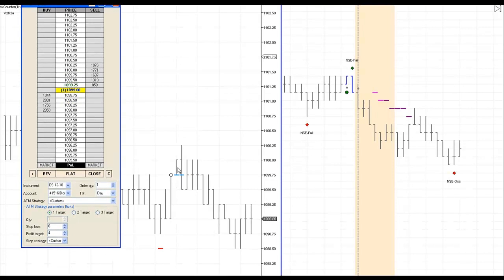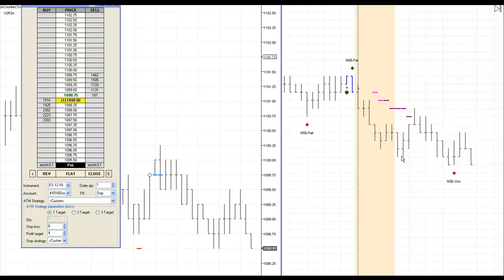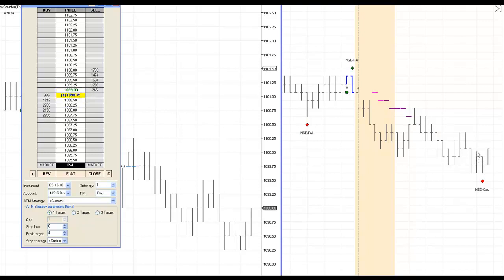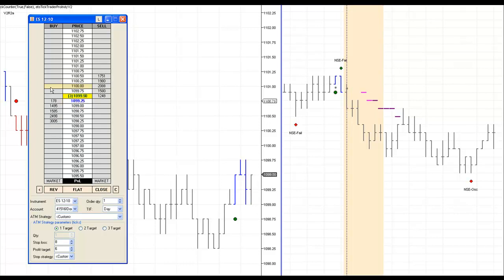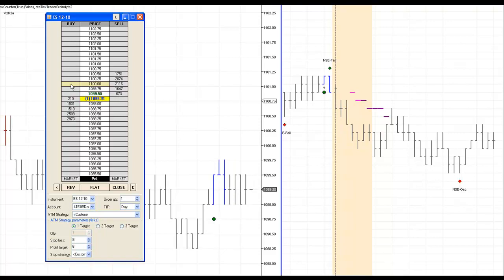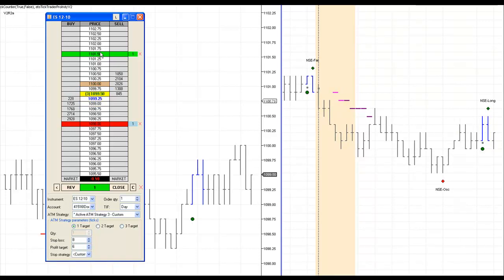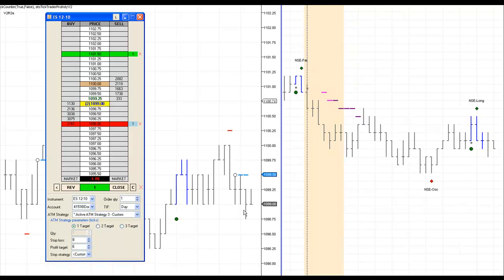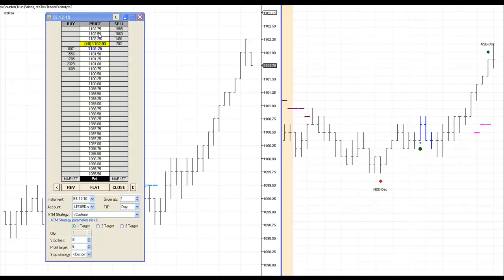Emini Futures Trading: LIfe of A Trader - Revisited Part 2 of 6